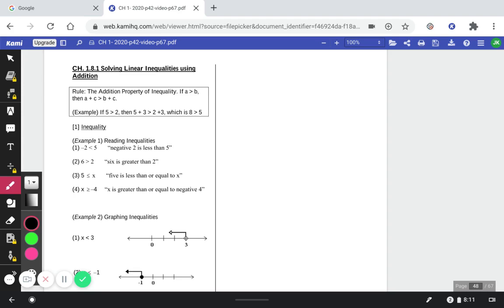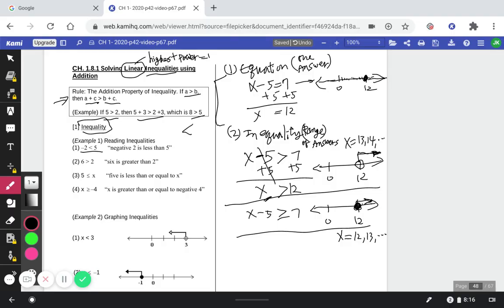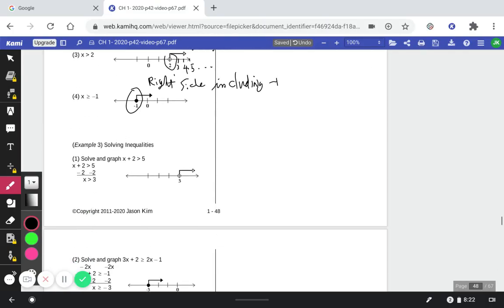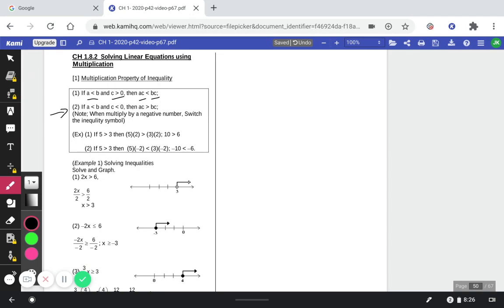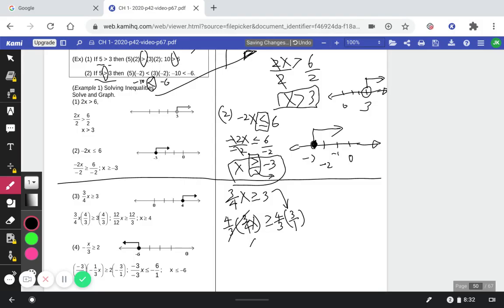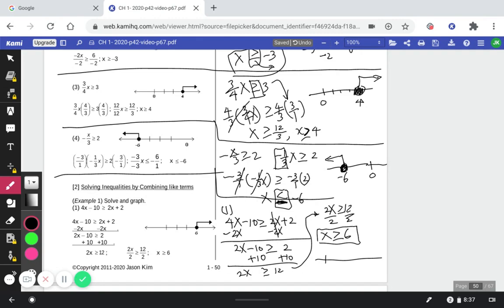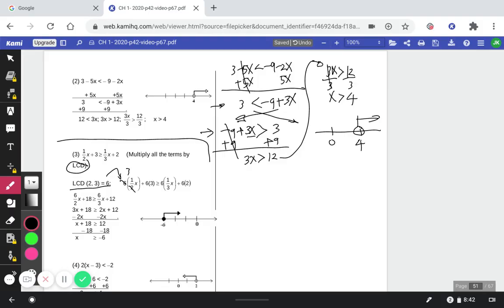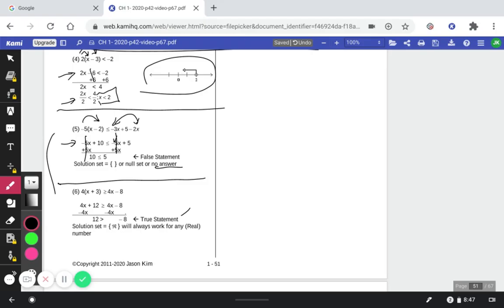m28- CH 1-8 Linear Inequalities